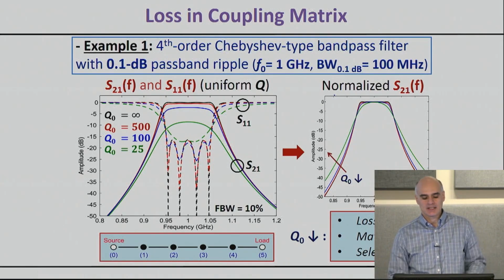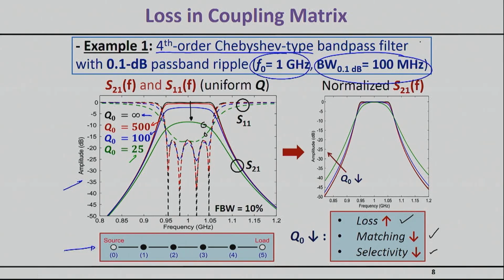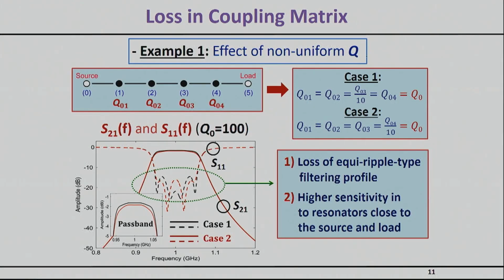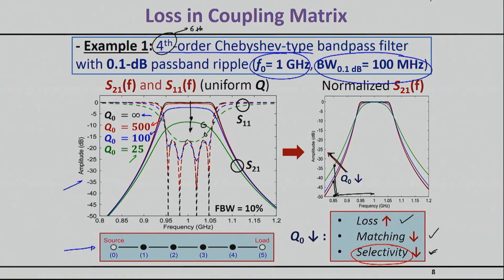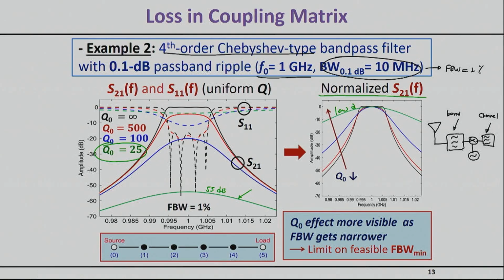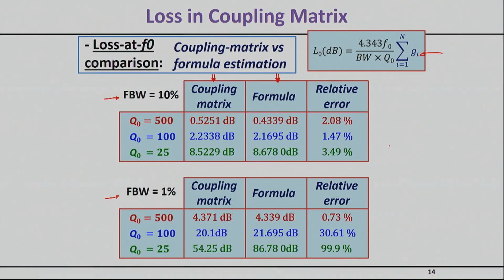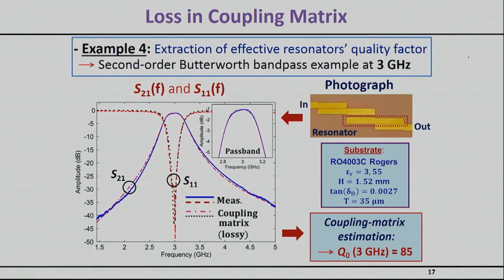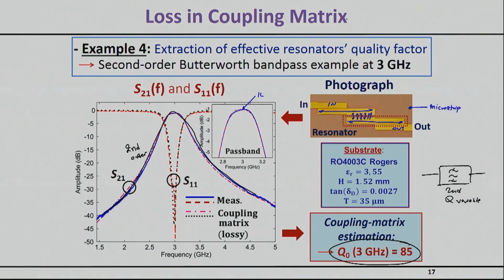RF/Microwave Filters | Lecture 31 - Loss Modeling Examples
Are you curious about how the quality factor (Q) of a resonator impacts the performance of microwave filters? Join this lesson led by Dr. Dimitri Peroulis, the Senior Vice President for Partnerships and Online Learning and a Reilly Professor of Electrical and Computer Engineering at Purdue University. Throughout the lecture, Dr. Peroulis provides multiple examples of Chebyshev filters with various resonator Q values to demonstrate their performance. He also elucidates how the pole locations in the complex plane are affected by resonator Q. Further into the session, he discusses a unique filter with non-uniform Q resonators as a tool to correct filter response errors. Finally, you'll learn how to calculate resonator Q's effect on the responses of different types of filters. You'll also learn how to estimate Q from filter measurements when the unloaded Q is unknown.

This class is a part of Dr. Dimitri Peroulis' course on RF/Microwave Filters at Purdue University.